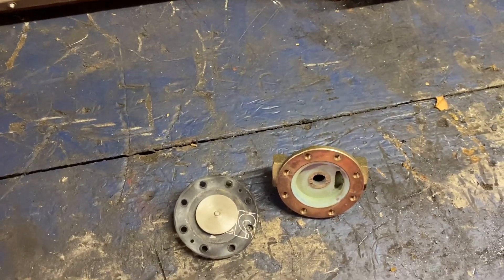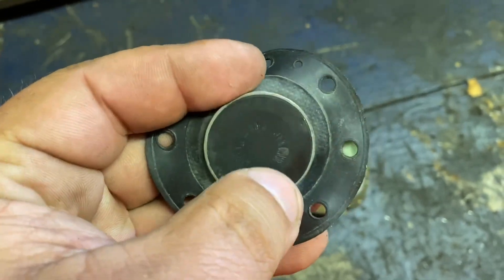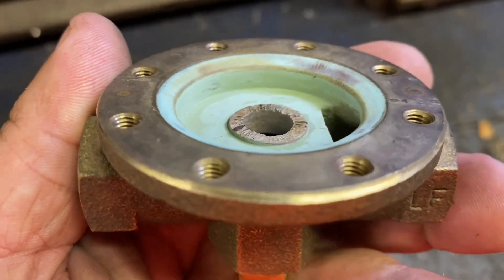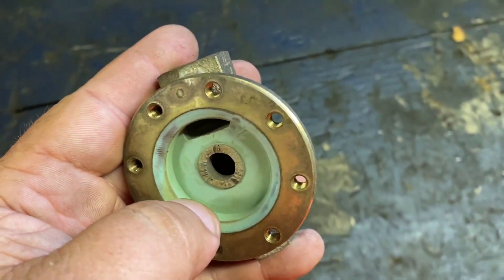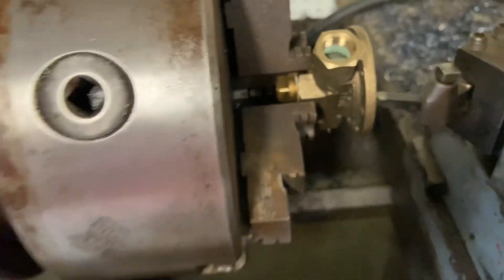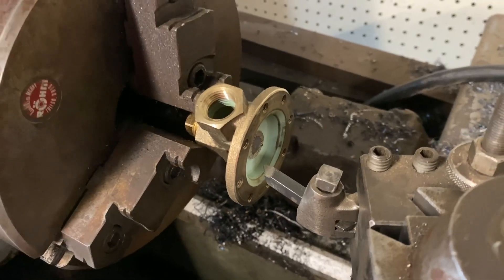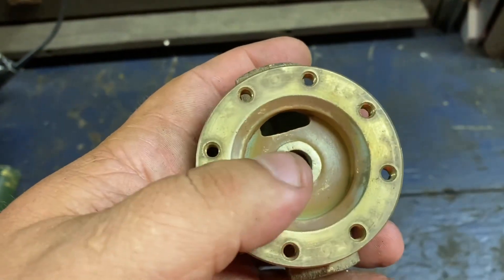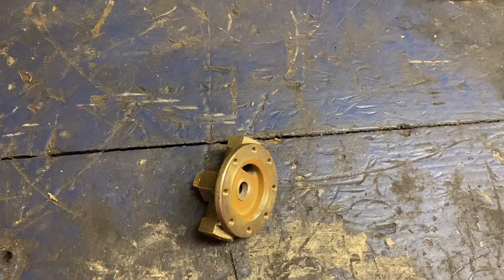Machining repair on a water control valve